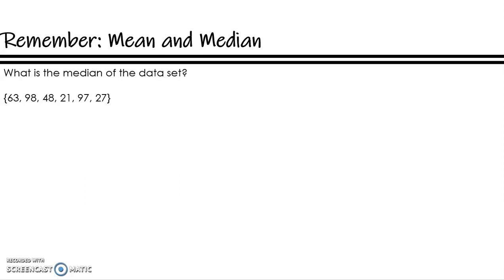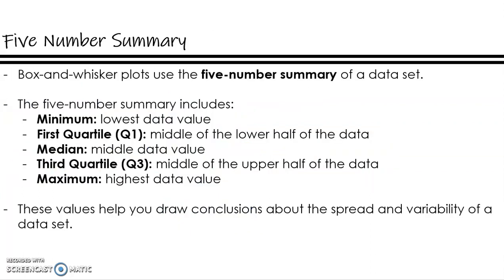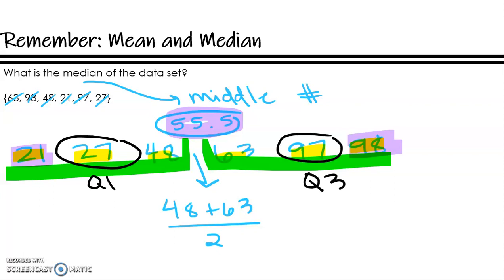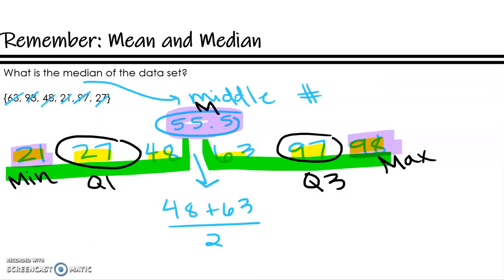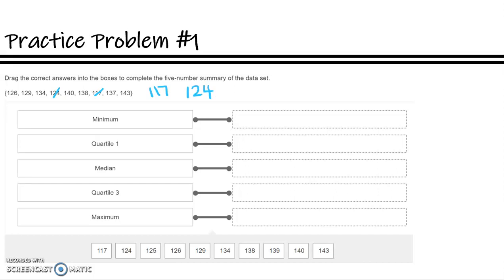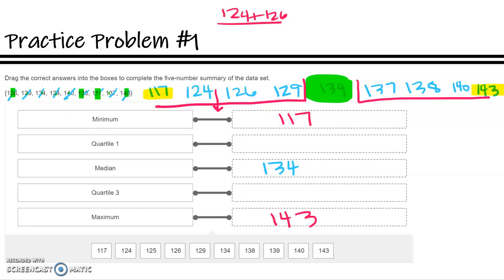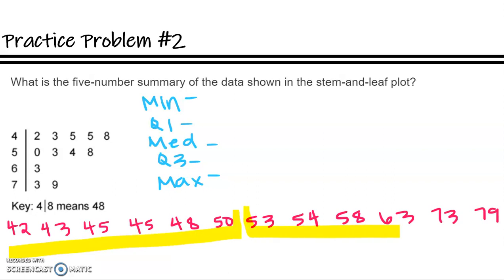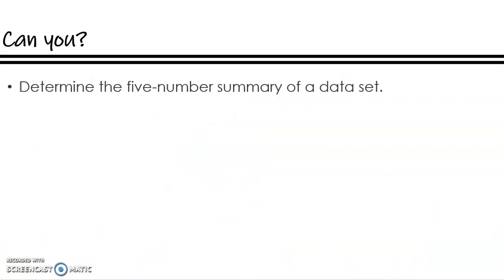5.12 Box Plots 1